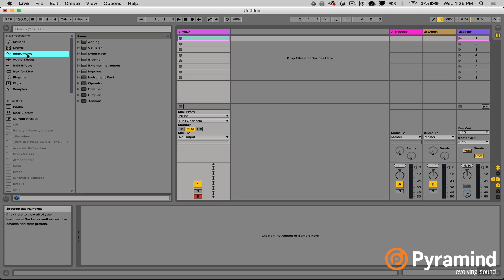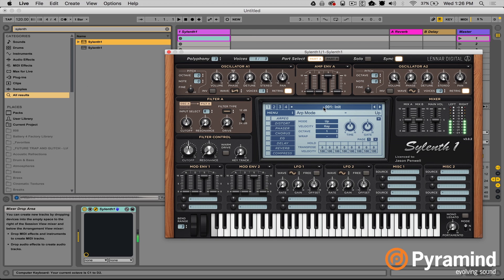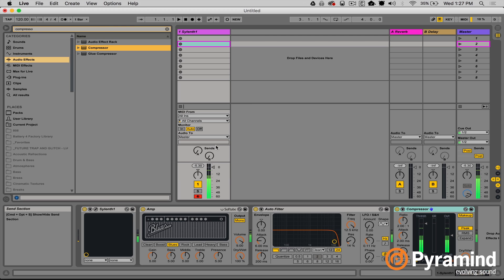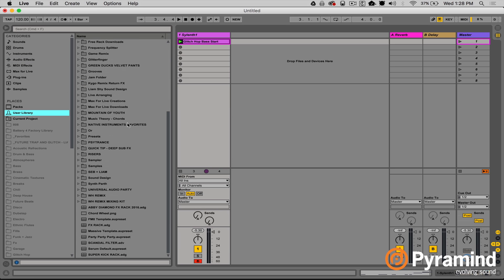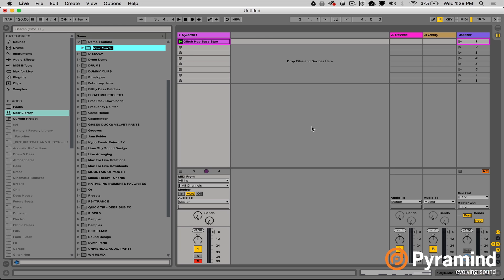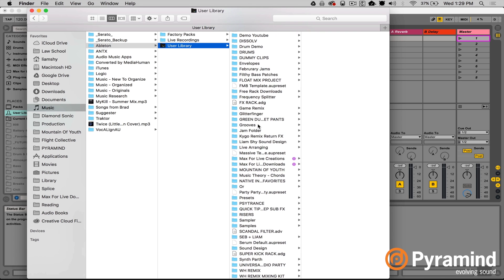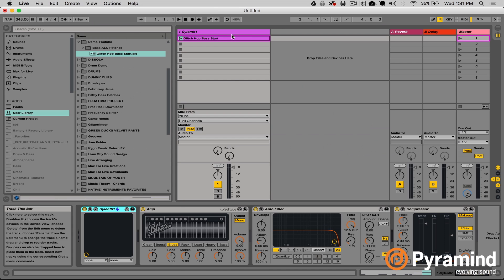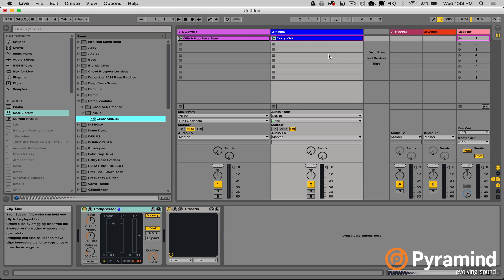ALC Files: Ableton’s Best Kept Secret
In this video, Pyramind instructor Liam Shy (aka Mountain of Youth) explains Ableton’s best kept secret - ALC Files. He goes over what an ALC (Ableton Live Clip) file is, and how you can create and use them. This is a must-watch for Ableton users who aren’t already making use of ALC files.

To learn about our world-class programs that help you
- master your craft
- get signed
- go viral
- become a professional creative